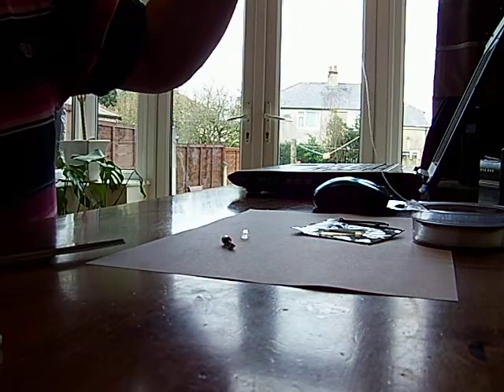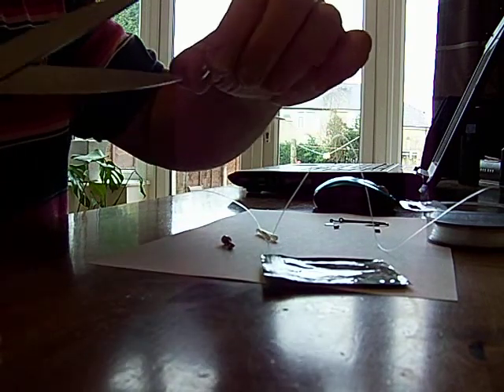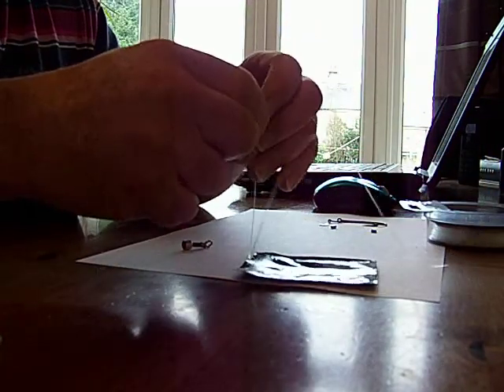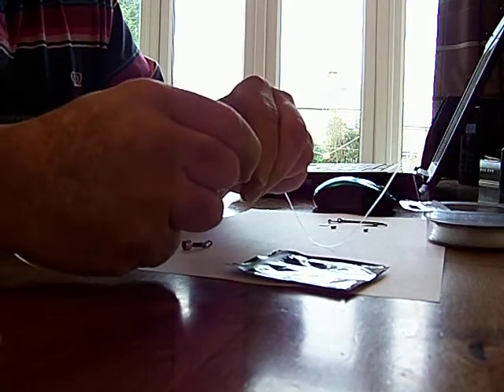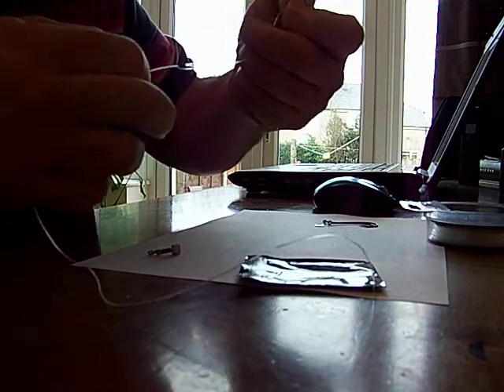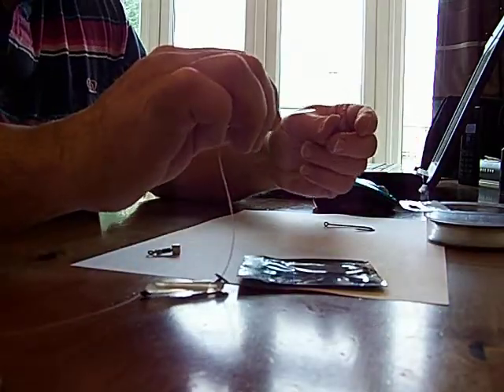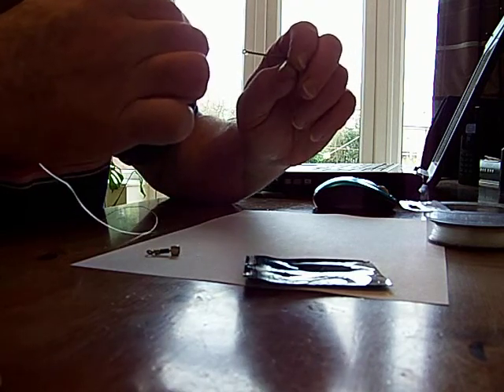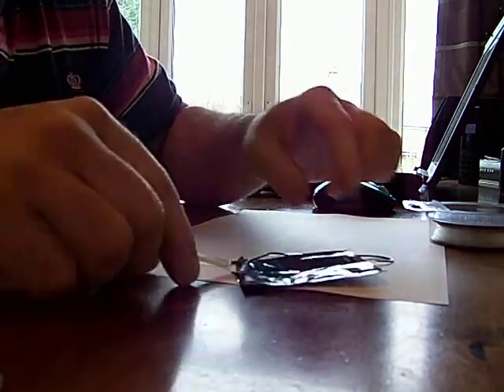fishing-bait-attractor-light-snood.MOV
Fish Attractor hook length setup